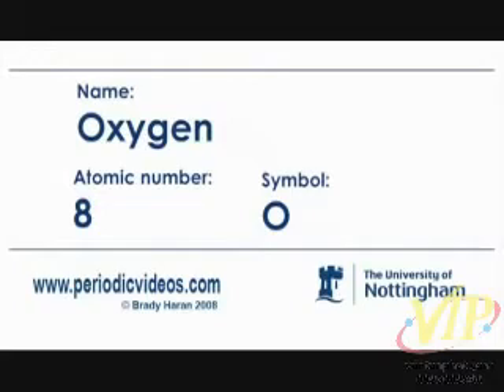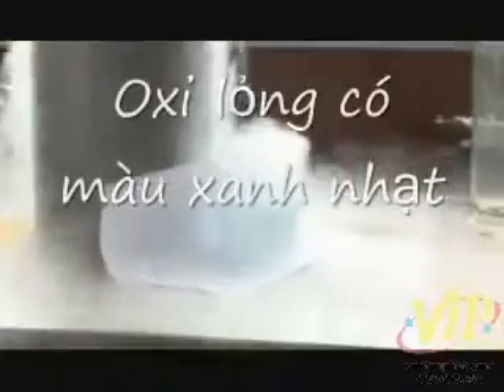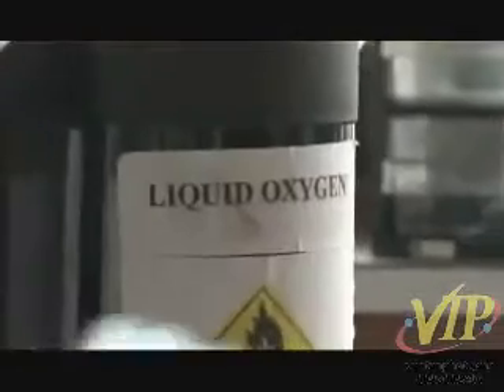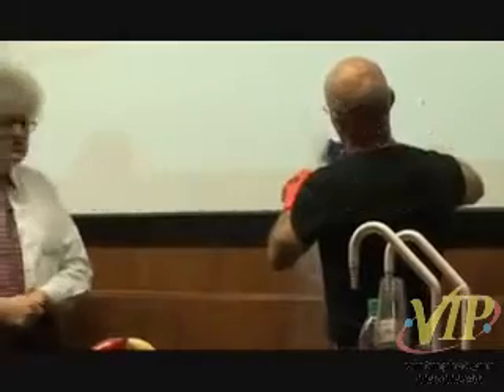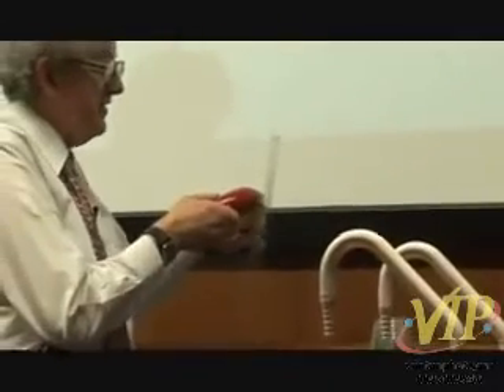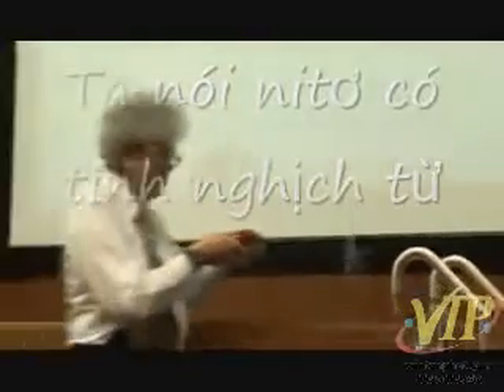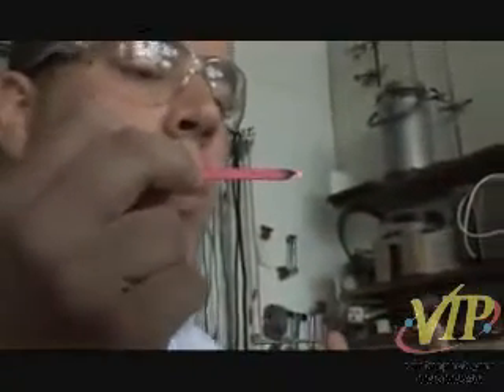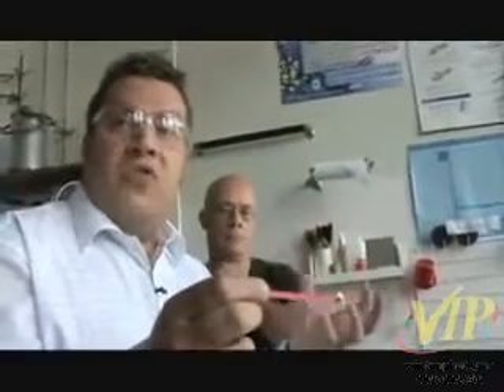Thí nghiệm về tính nghịch từ của nito lỏng, thuận từ của oxy lỏng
Làm thí nghiệm với nam châm, chứng minh tính thuận từ của nam châm và nghịch từ của nito lỏng